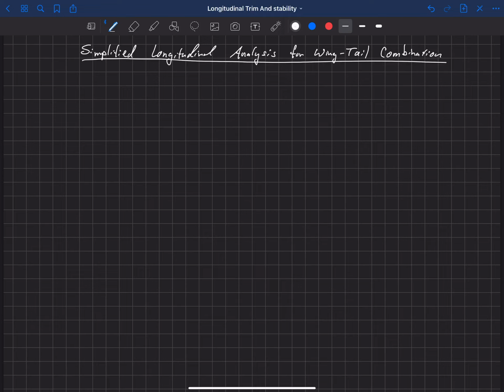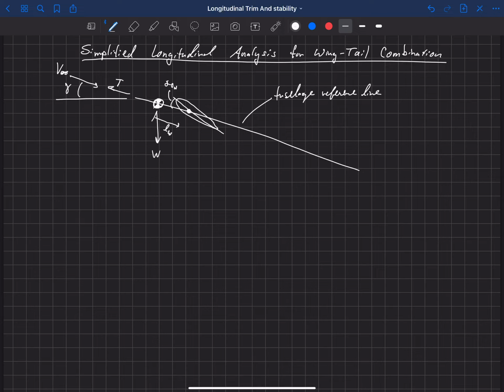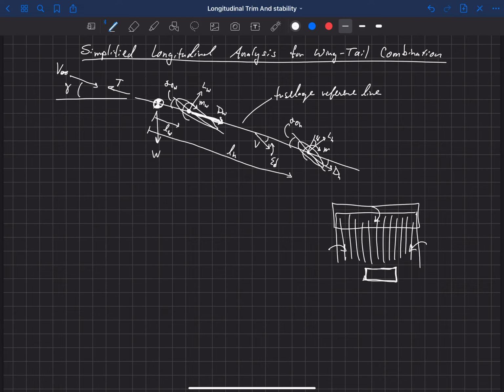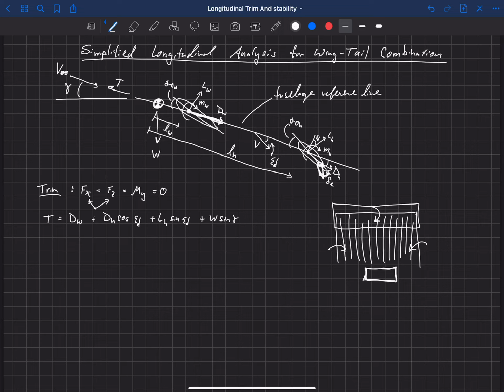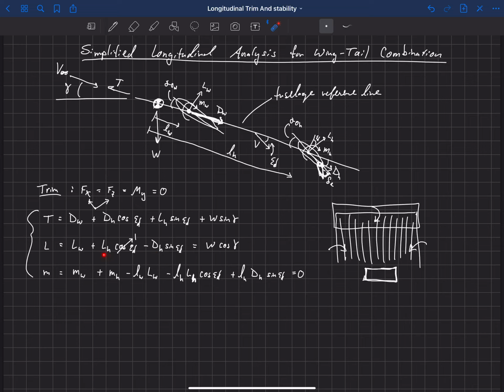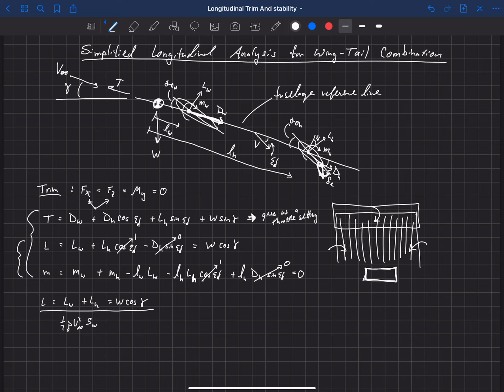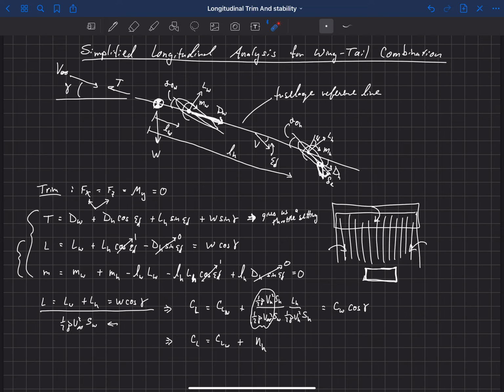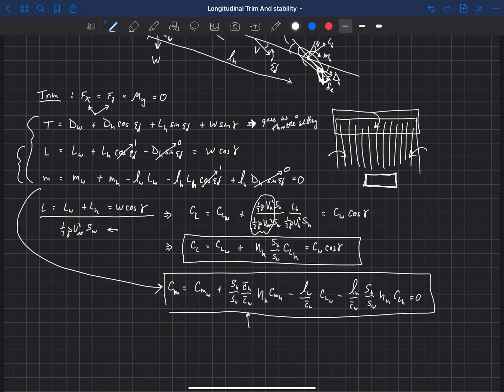Static Trim and Stability . Longitudinal . Simplified Wing and Tail